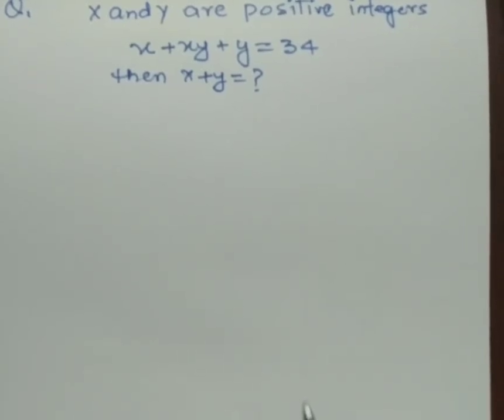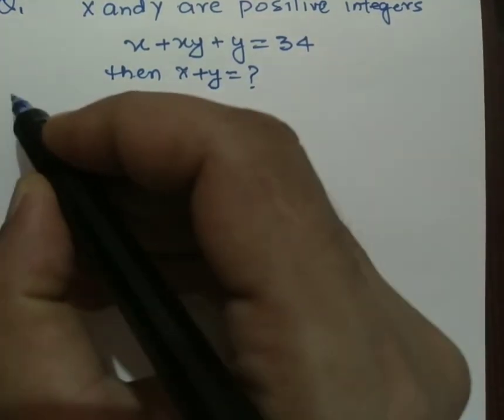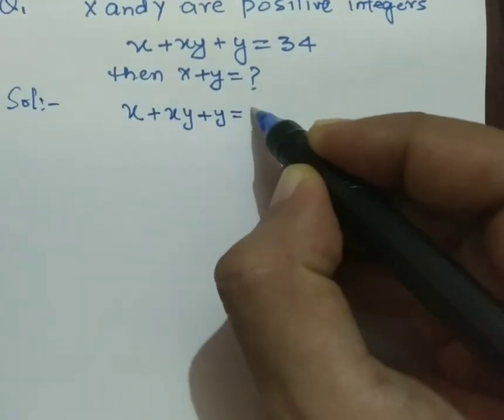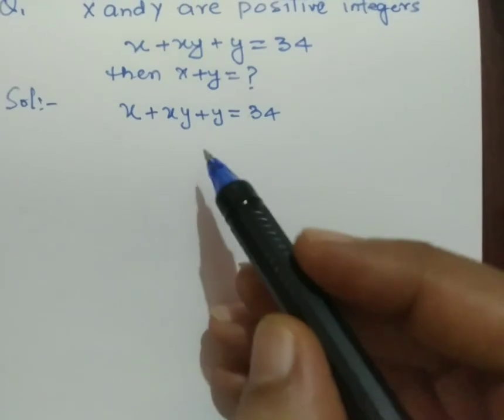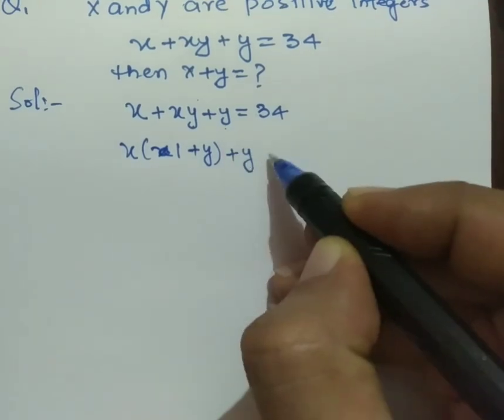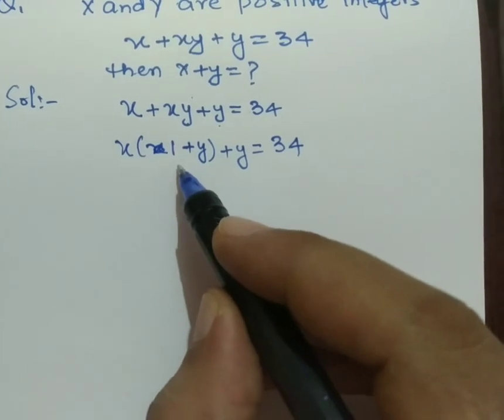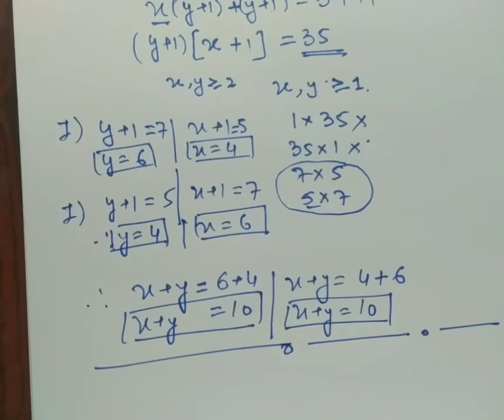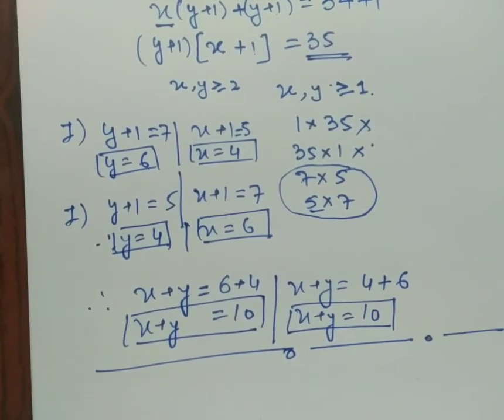Maths Olympiad Question|A Beautiful Algebra Equation| You should this trick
I am vijay singh   I am a Math Tutor of youtube which
can be called Online Math TutorA Nice Olympiad
Exponential Problem How to solve this Exponential
Math Olympiad Problem A Nice Math Olympiad
Algebra Problem A Nice Olympiad Exponential
Equation A Nice Olympiad Algebra Problem
What is the value of X in this Equation? A Nice
Algebra Problem A Nice Math Problem
Exponents Expression Solving By Math Tutor
@ What is the value of X in this
Equation?
A Nice Math ProblemA Nice Algebra ProblemA
Beautiful Math Problem Equation
MathsEquation Math Algebra
plus minus maths

6666 6
exponential expression
roots
vijay easy maths
maths tutor
mathematic slanders